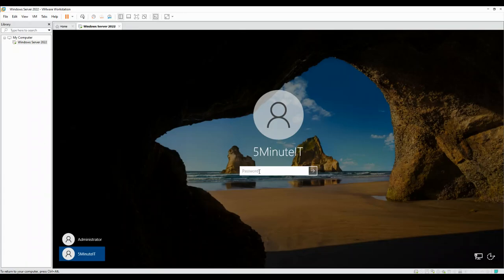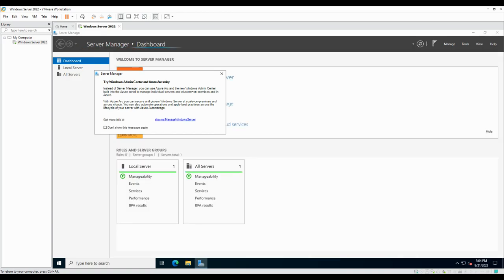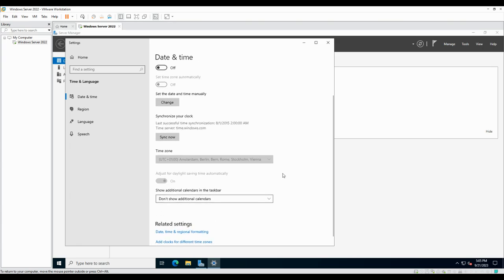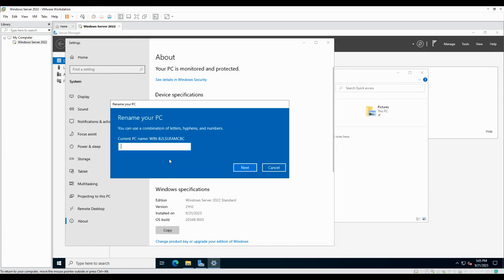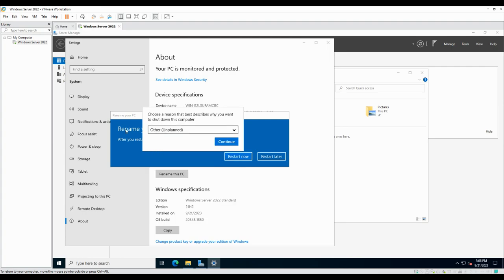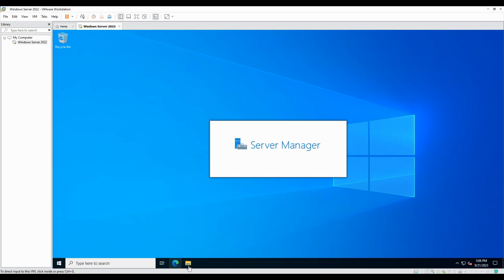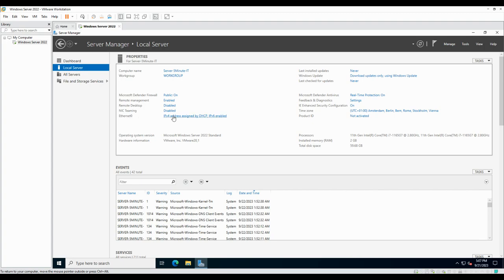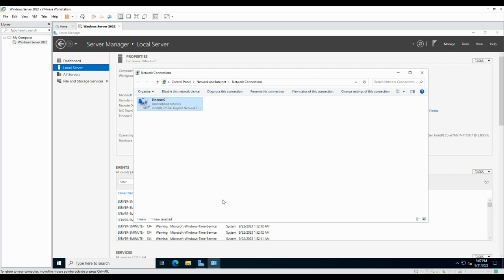Configure Server 2022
just the basics,
computername,
time/date &